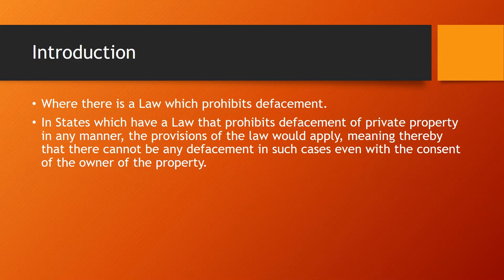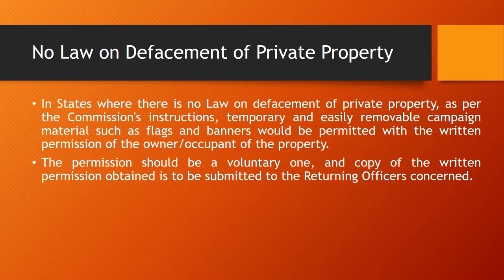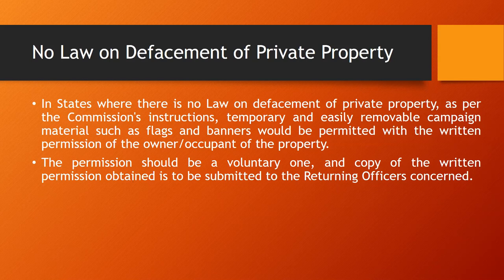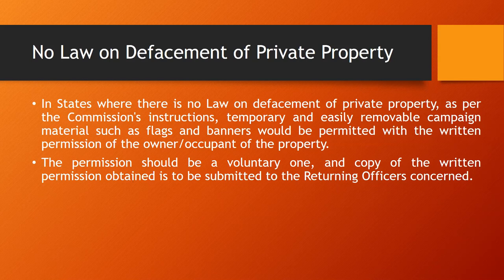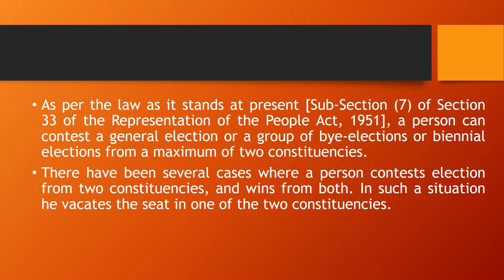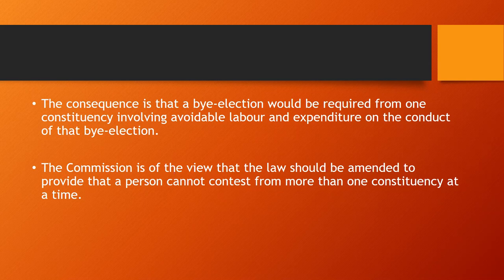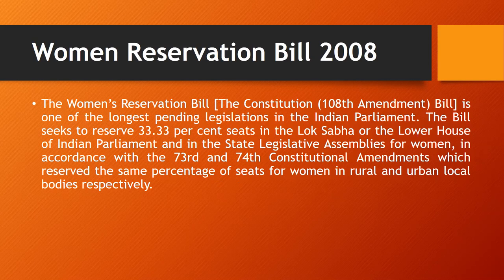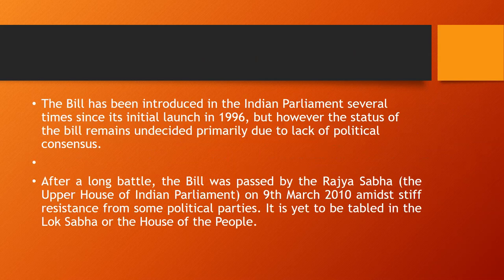Defacement of Public/Pvt Property and Women reservation in Parliament and Assembly Election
for B.A. LL.B and BBA LL.B (H)